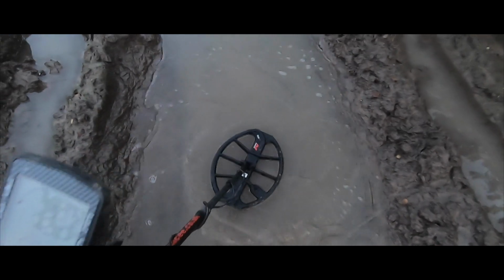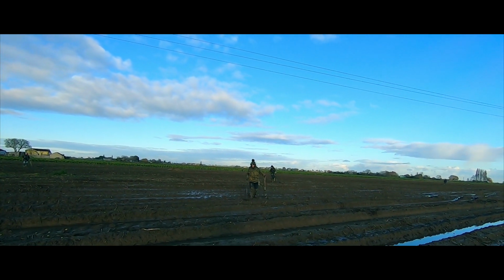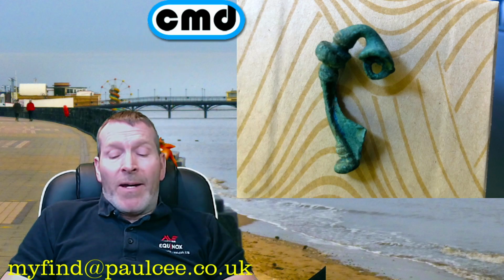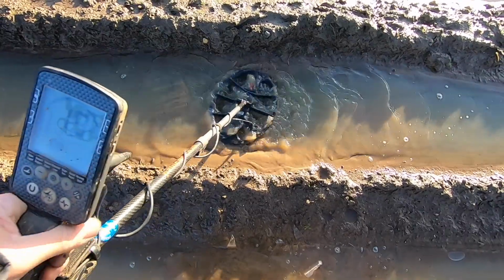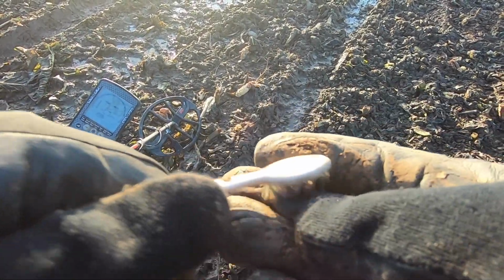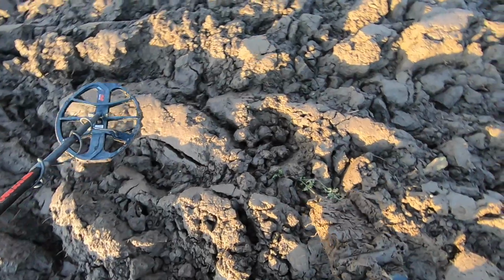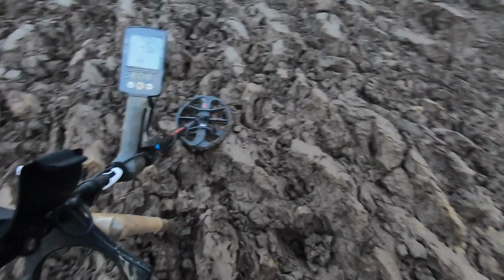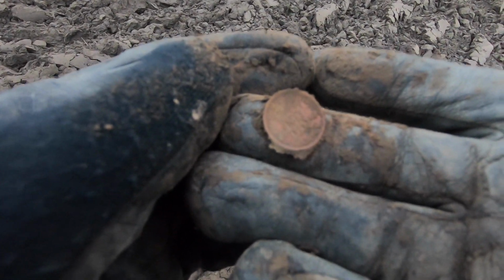METAL DETECTING UK Minelab EQUINOX 800 The Fields are flooded and frozen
Metal Detecting Flooded underwater and Frozen fields with the Minelab Equinox 800,
Features A Superb Roman Fibula Brooch Find in MY Find
Send you metal detecting finds to myfind(at)paulcee.co.uk
to have a feature attach an image and description of detector used and other useful info